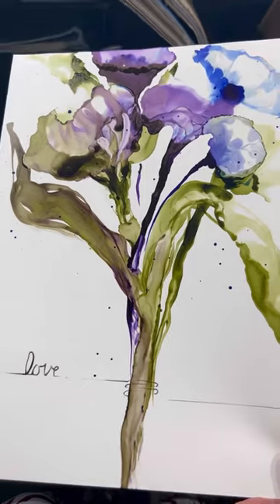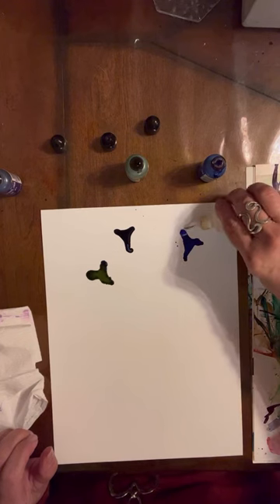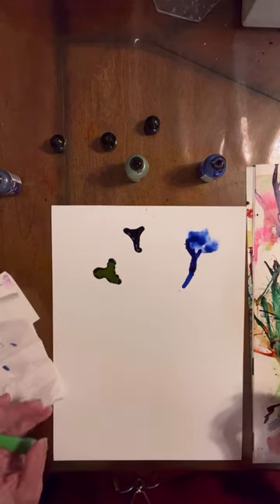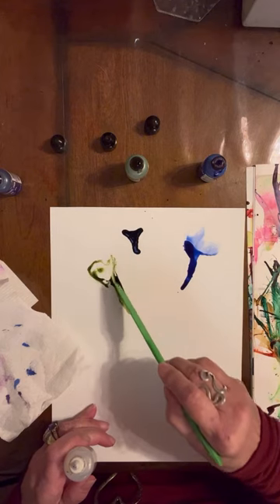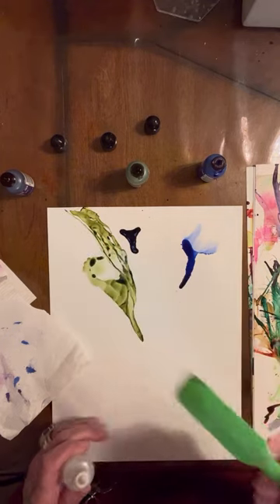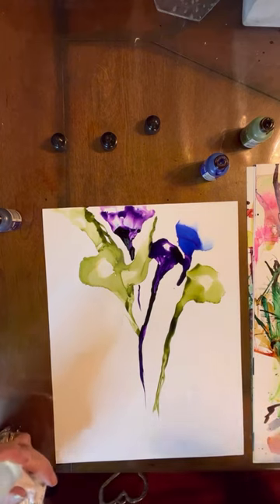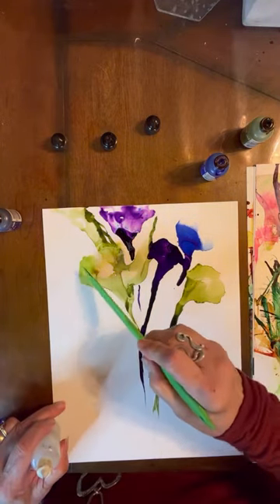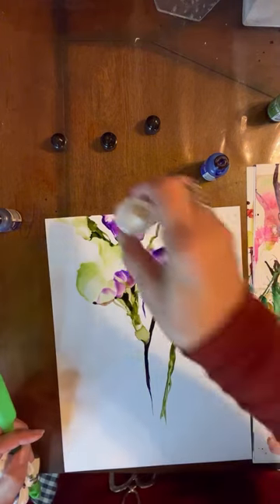Abstract “Love” Bouquet in Alcohol Ink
Have some fun painting this abstract bouquet using alcohol inks and a spatula.

Material:

9x12 Dura- Bright paper

Spatula

99% isopropyl alcohol

Ranger alcohol inks:

Cobalt
Vineyard
Meadow

Pen